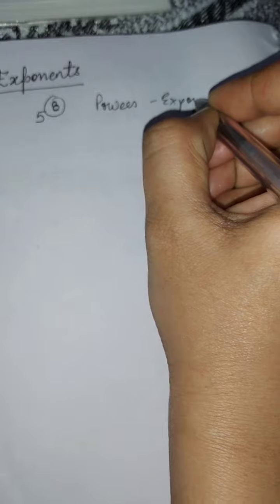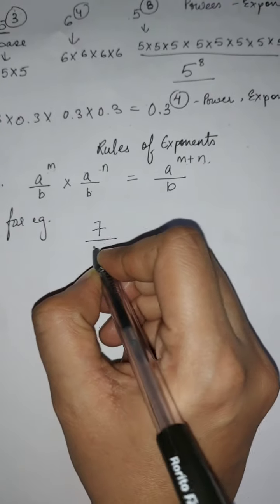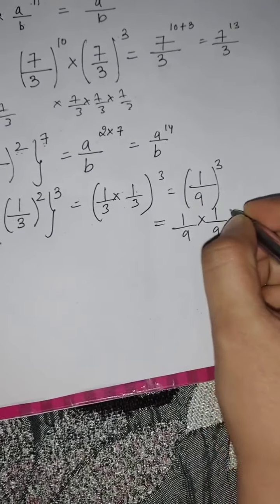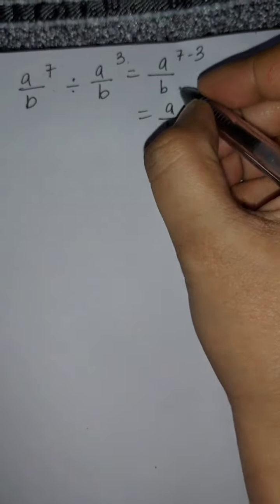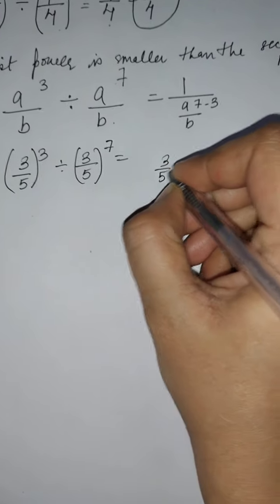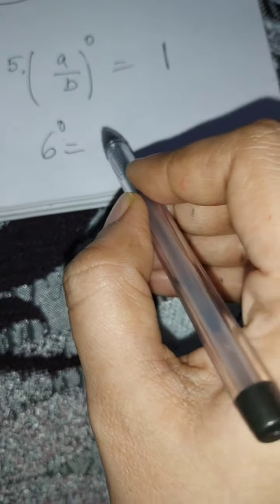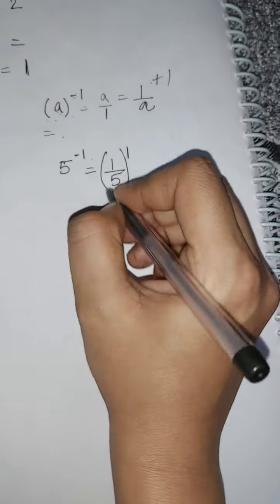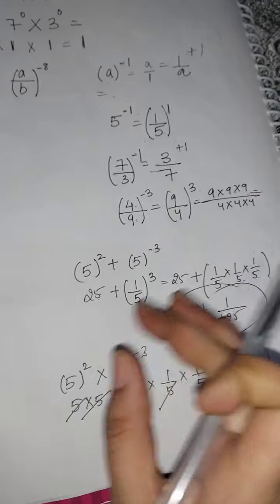Exponents power exponents maths easy rulesofexponents class7maths class8maths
meaning and rules of exponents